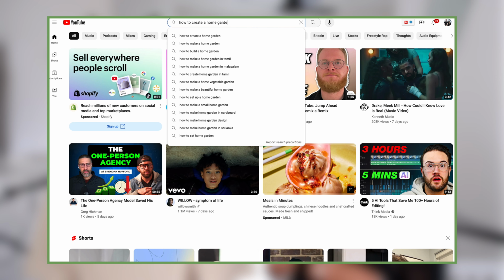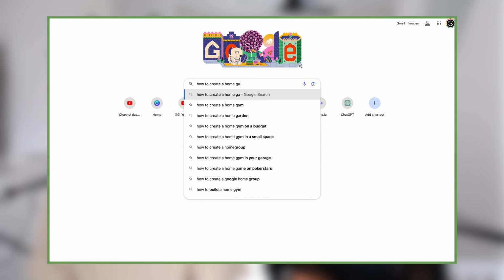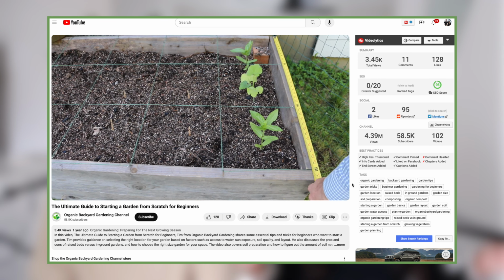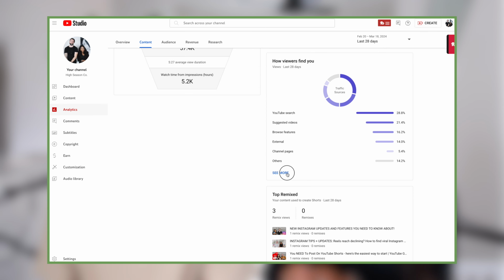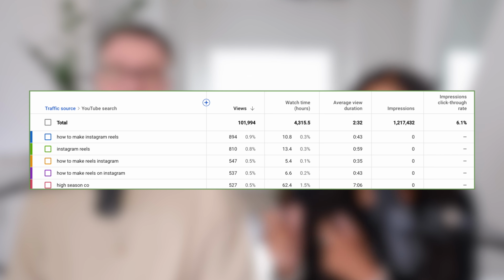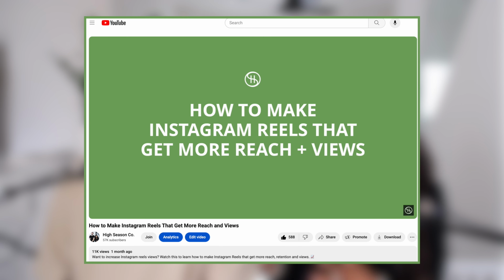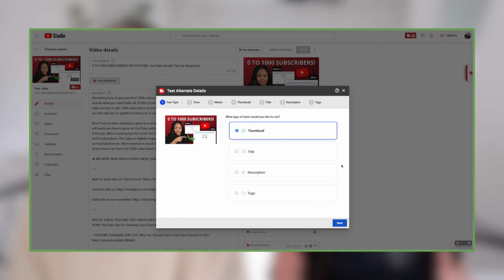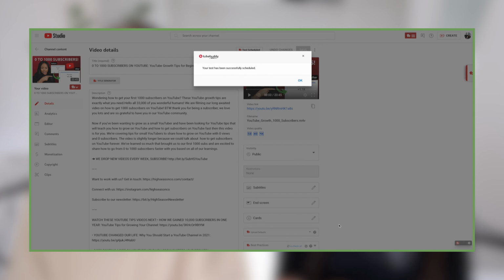HOW WE GOT 4 MILLION VIEWS ON YOUTUBE | How to Get More Views on YouTube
Want to learn how to get more views on YouTube? Watch to find out the YouTube growth strategies that helped us get over 4 million views on our YouTube channel.

Every video we upload to YouTube is optimized with TubeBuddy first! Get access to TubeBuddy’s Legend license including TubeBuddy’s A/B Testing features for 7 days completely free with this

🕛 TIMESTAMPS 🕛

0:00 Intro to How to Get More Views on YouTube (3-S Framework)
0:23 The First S That Increased Our YouTube Views
8:30 The Second S That Increased Our YouTube Views
14:09 The Third S That Increased Our YouTube Views

📚 RESOURCES 📚

‣ HOW TO USE KEYWORDS ON YOUTUBE: Find the best keywords on YouTube and rank in YouTube search

🛠️ TOOLS 🛠️

We use ManyChat to automate engagement and conversations on Instagram and Facebook and turn our followers into clients